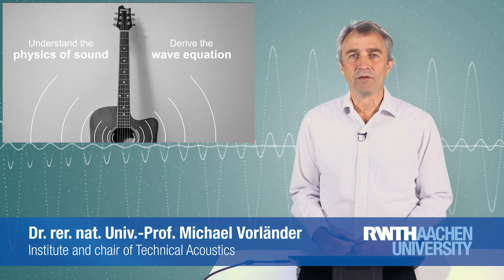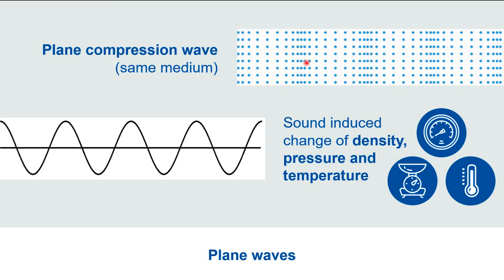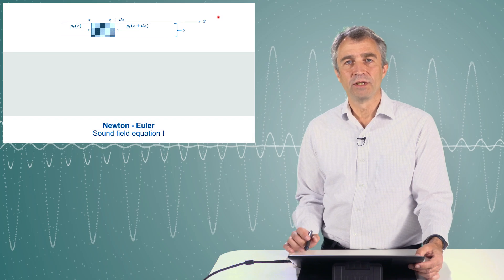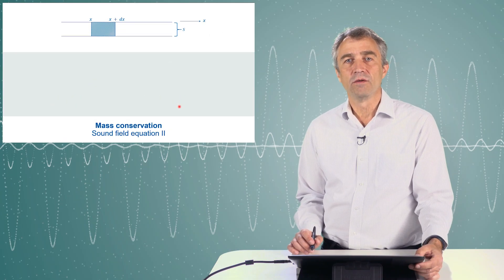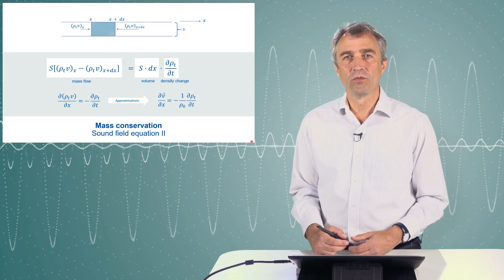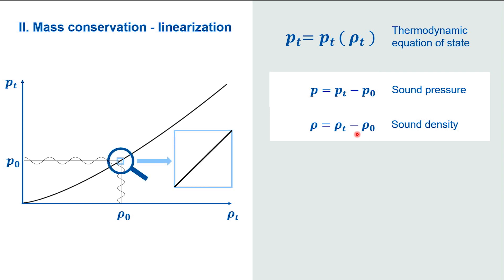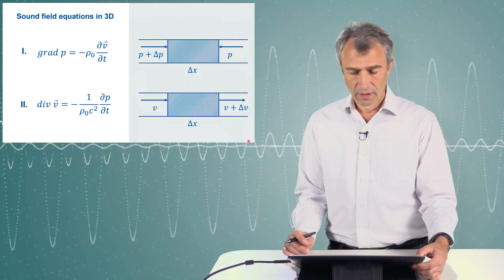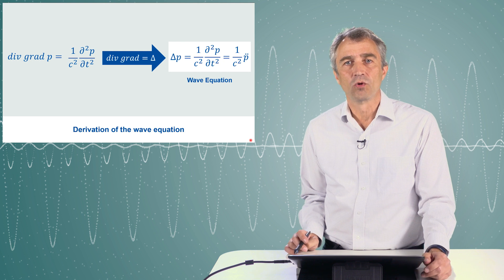Prof. Vorländer - Derive the wave equation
Prof. Dr. Michael Vorländer, Lehrstuhl und Institut für Technische Akustik, Fakultät 6, Prof. Vorländer - Derive the wave equation